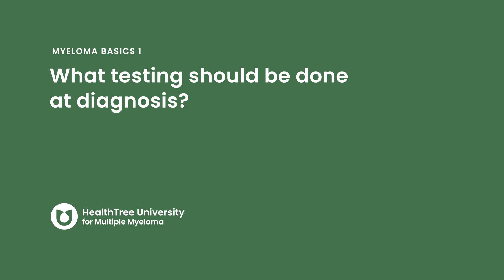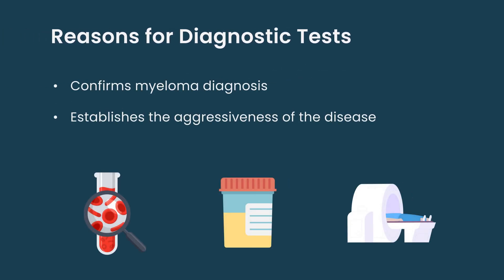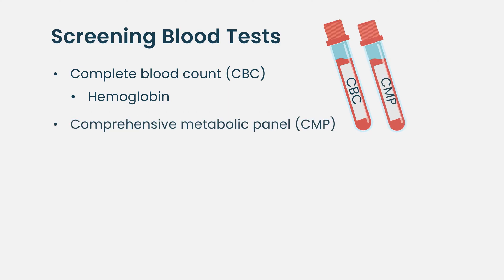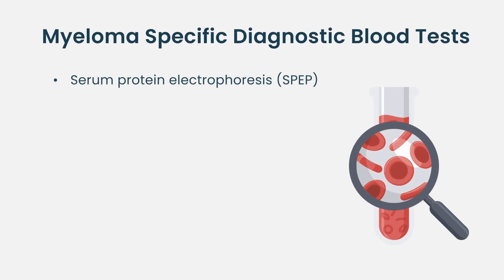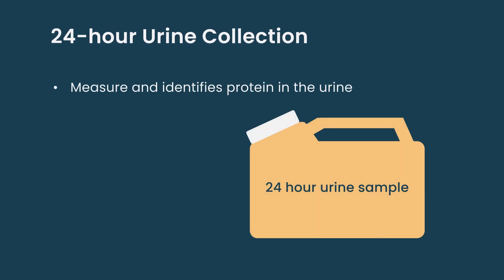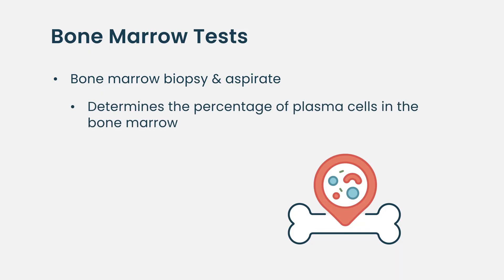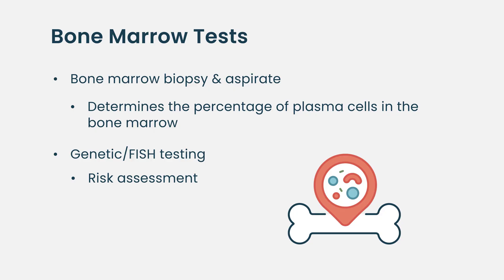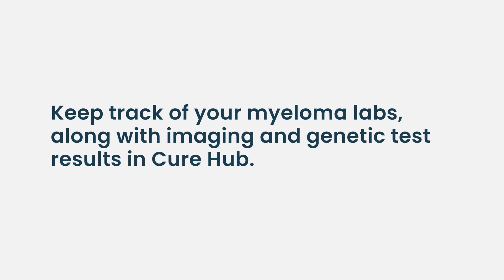Myeloma Diagnosis: Blood, Urine & Bone Marrow Tests Explained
To confirm a myeloma diagnosis doctors order a bone marrow biopsy, blood and urine tests and imaging.  This HealthTree University lesson will review the details of each of these tests and why they are ordered.

The HealthTree Foundation, the organization behind HealthTree University, focuses on using technology to unite patients and researchers, ultimately aiming to help people with blood cancer live better and longer and to find a cure.

Patients have the key to find cures for cancer. Learn more about HealthTree’s Cure Hub technology